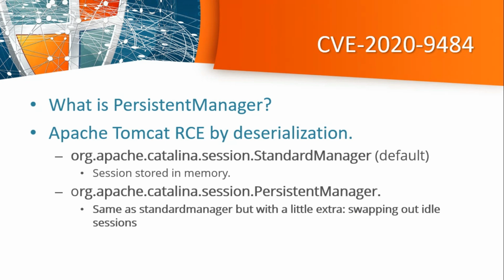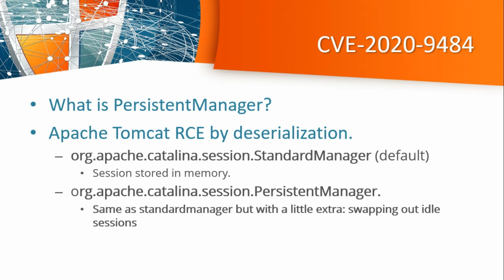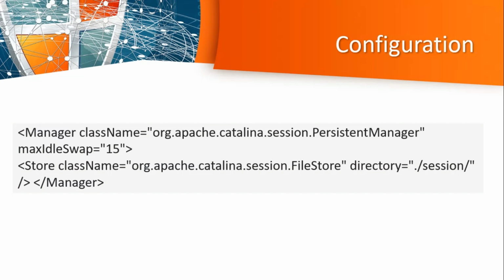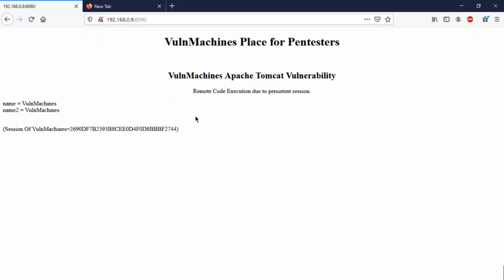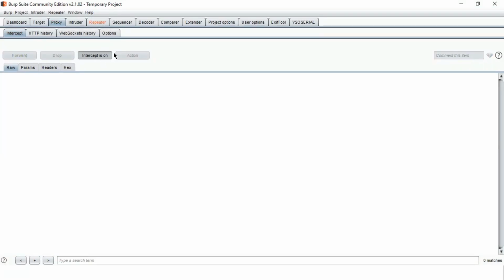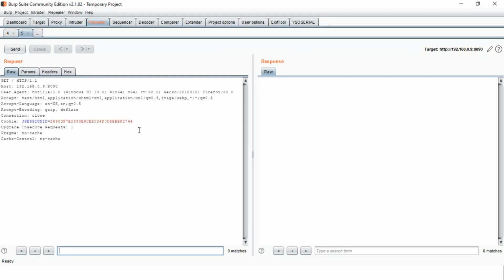Apache tomcat RCE | CVE-2020-9484 PoC | Session Deserialization vulnerability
In this video, I am talking about apache tomecat deserialization remote code execution vulnerability. This vulnerability is in PersistantManager.
When using Apache Tomcat versions 10.0.0-M1 to 10.0.0-M4, 9.0.0.M1 to 9.0.34, 8.5.0 to 8.5.54 and 7.0.0 to 7.0.103 if a) an attacker is able to control the contents and name of a file on the server; and b) the server is configured to use the PersistenceManager with a FileStore; and c) the PersistenceManager is configured with sessionAttributeValueClassNameFilter="null" (the default unless a SecurityManager is used) or a sufficiently lax filter to allow the attacker provided object to be deserialized; and d) the attacker knows the relative file path from the storage location used by FileStore to the file the attacker has control over; then, using a specifically crafted request, the attacker will be able to trigger remote code execution via deserialization of the file under their control. Note that all of conditions a) to d) must be true for the attack to succeed.

Apache Tomcat Session Deserialization Code Execution Vulnerability
Apache tomcat vulnerability
Apache Tomcat exploit